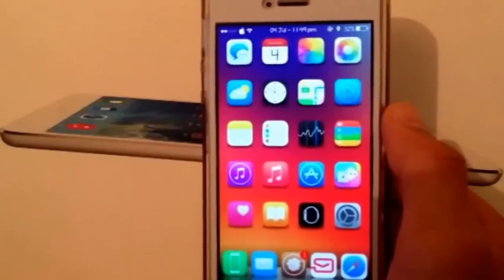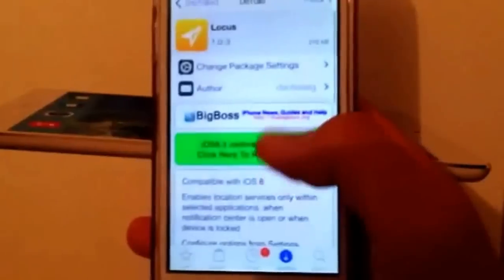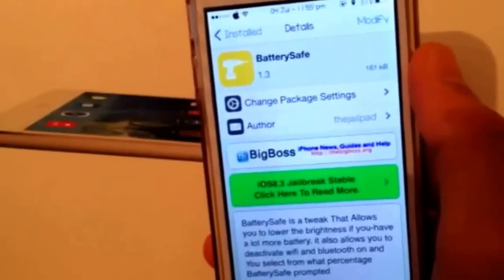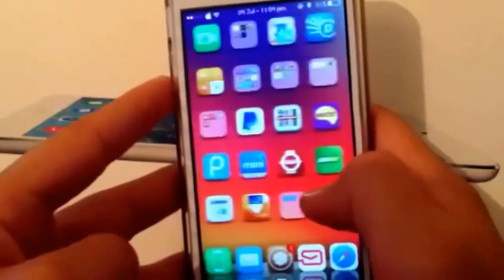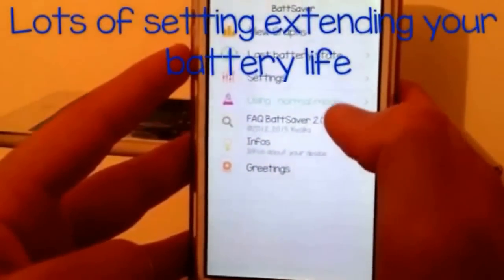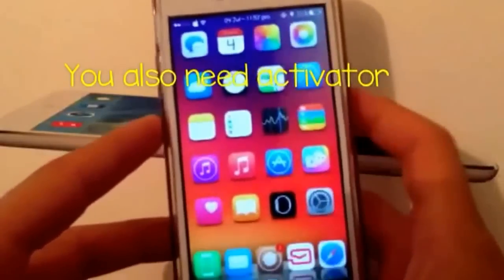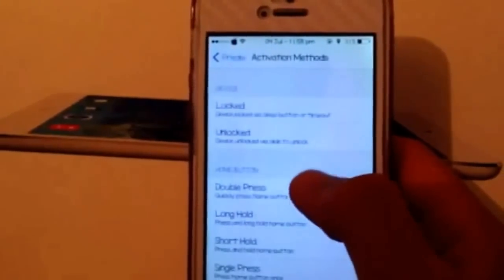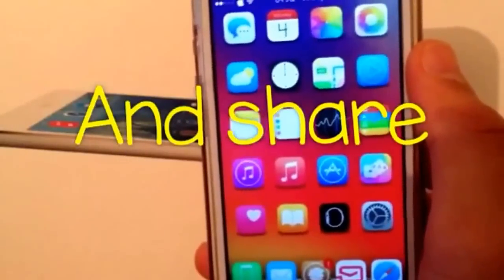Top 5 Battery Tweaks compatible with pangu IOS 9.1 - IOS 9.3.3 Jailbreak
Peace ✌🏼️